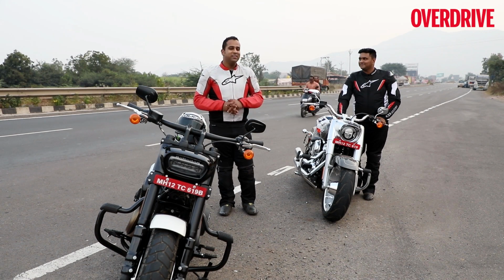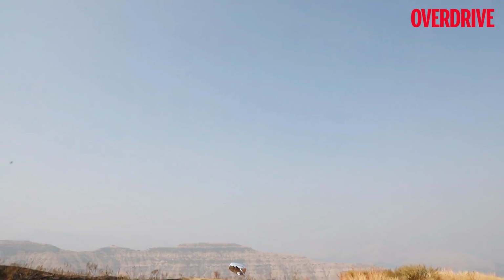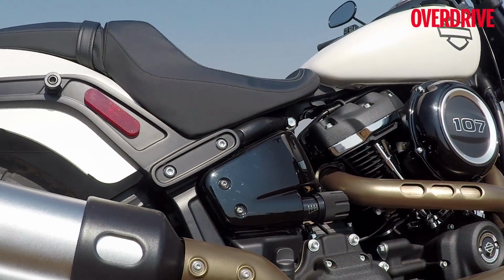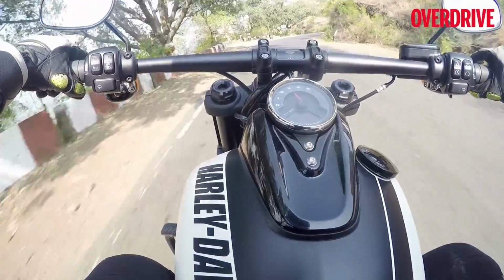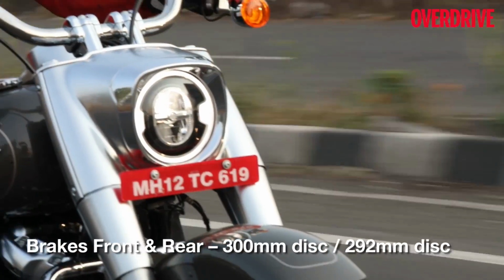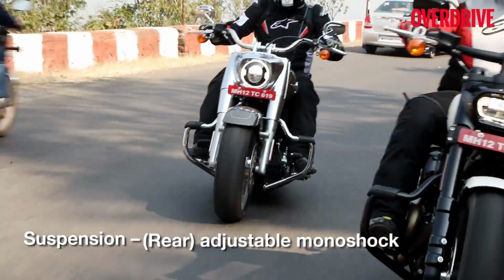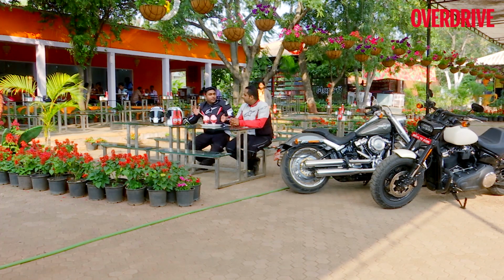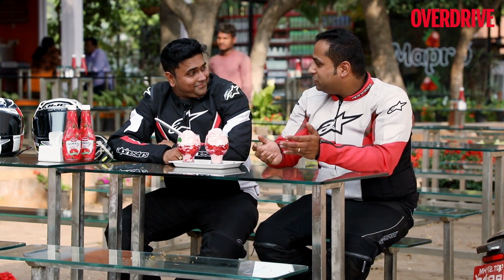2018 Harley-Davidson Fat Boy and Fat Bob to Mahabaleshwar | Feature | OVERDRIVE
Harley-Davidson motorcycles are built for the open road. So we gathered the all-new Harley-Davidson Fat Boy and Fat Bob for a ride to Mahabaleshwar, a quaint hill station situated a few hours away from Mumbai.Watch the video to see how the bikes performed and how good is the new Milwaukee Eight engine.